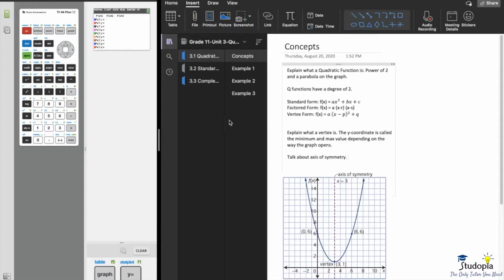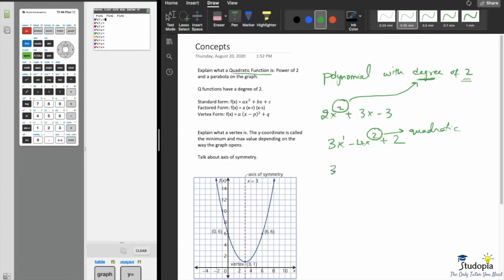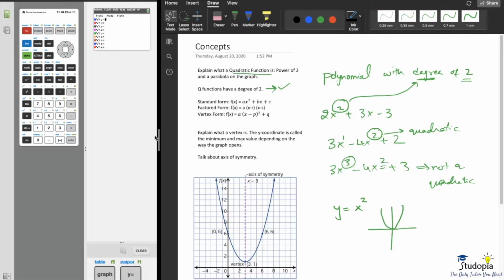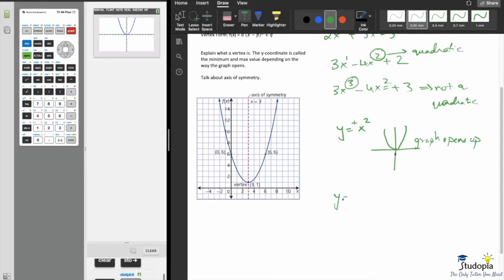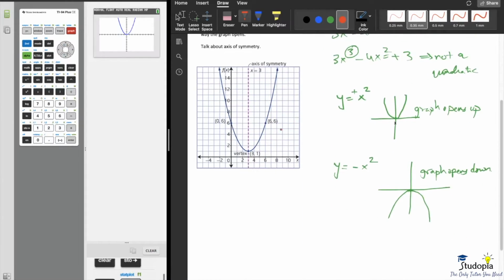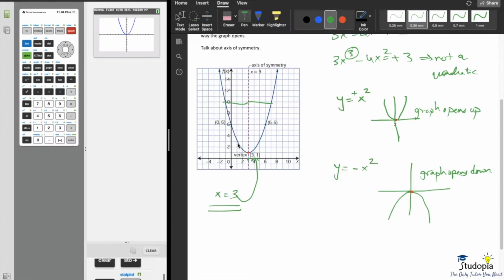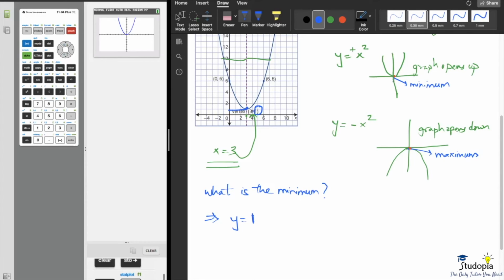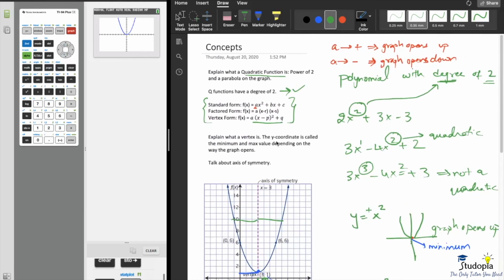Pre-Calc 11, Quadratic Functions Concepts, Math 20-1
Pre-Calculus 11
Math 20-1
Quadratic Equations Concepts
Alberta Curriculum